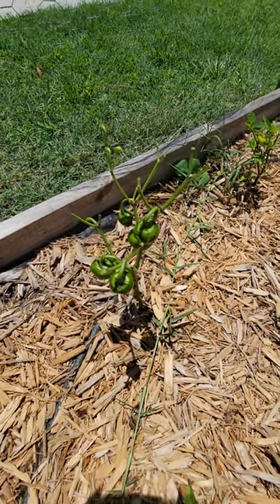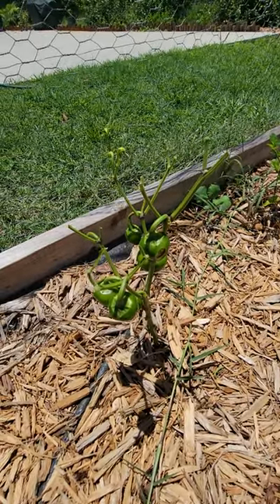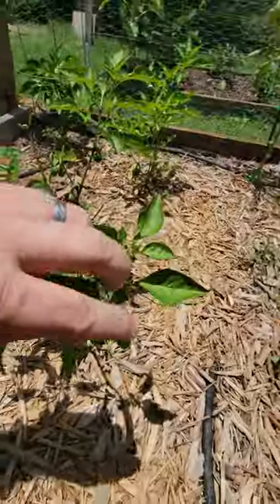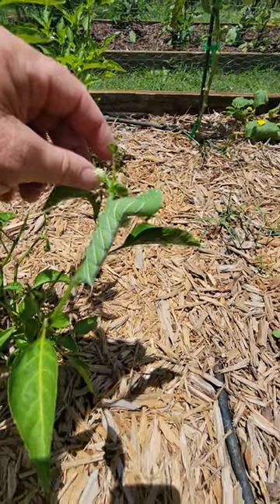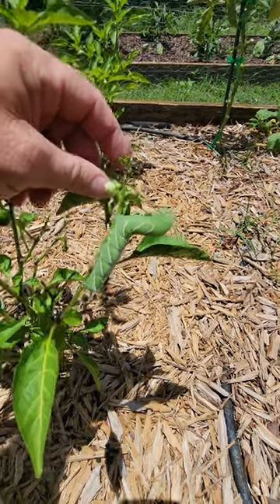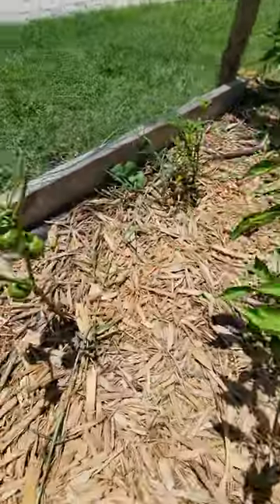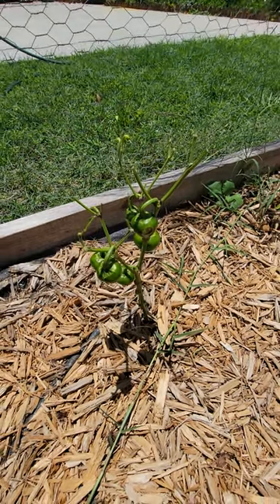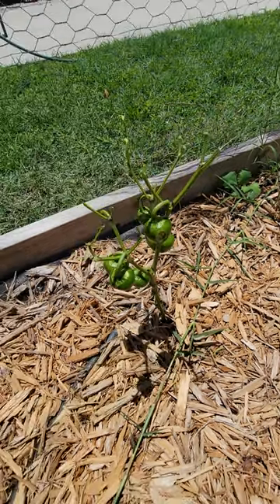Damn Horn Worm Eating My Plants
When you dont check your plant, those damn horn worm will eat them up. all you will have left is hornworm poop and a fat future moth.